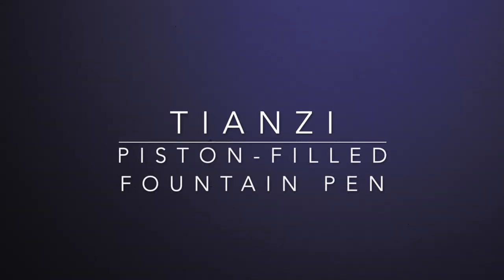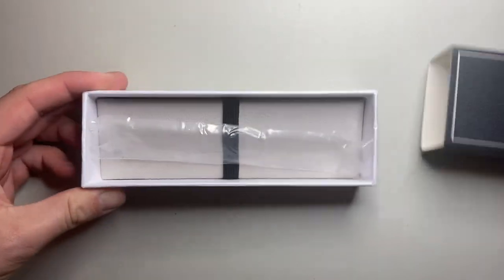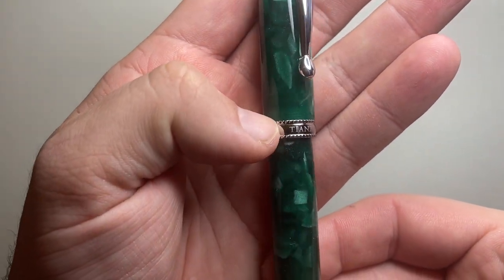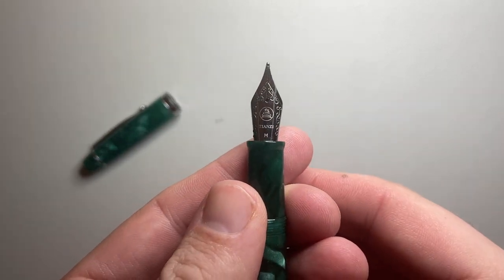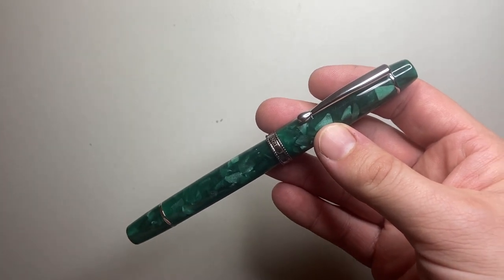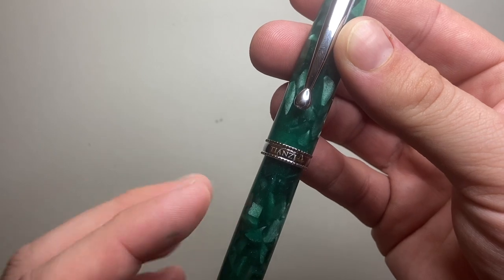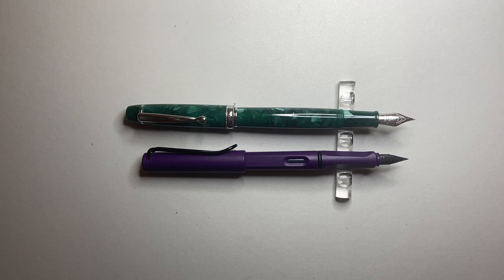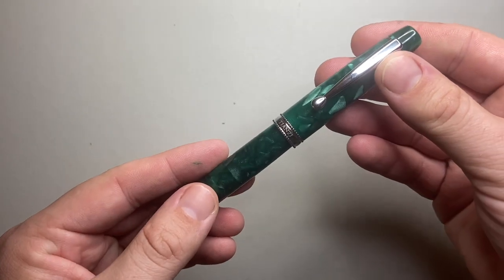Tianzi Piston Fountain Pen Review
A review of the Tianzi Piston Fountain Pen (T01).

Tianzi Etsy